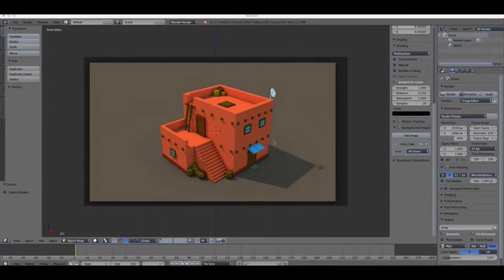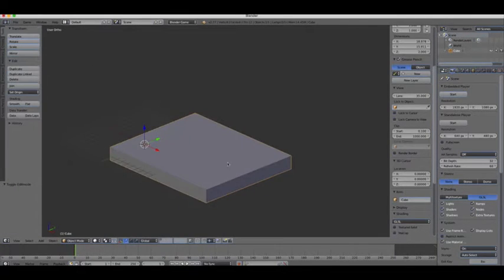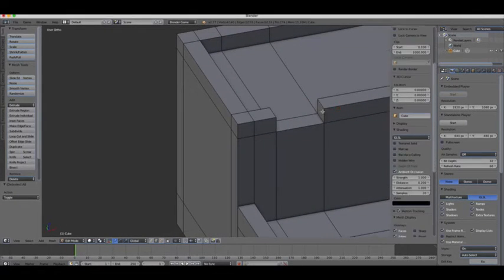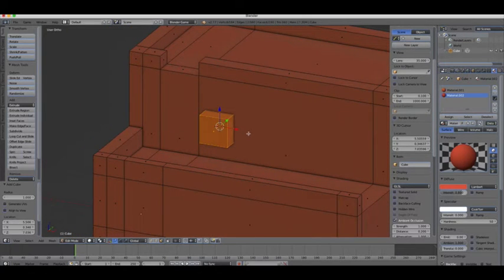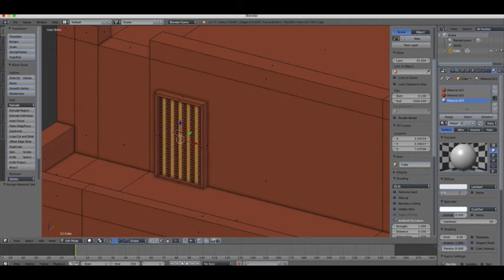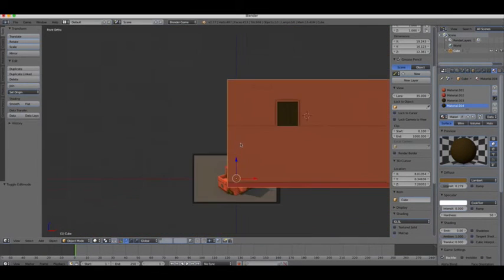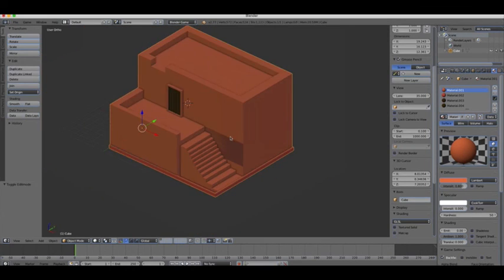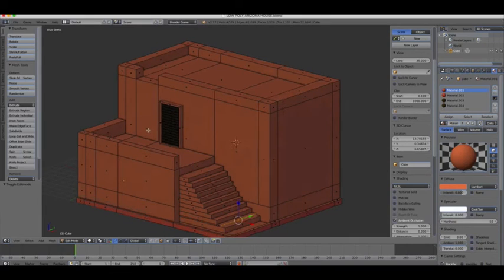How to make a game in blender from start to finish: Bge tutorial how to model a house in blender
hey friends here is a video on how to model a house in blender from start to finish in ten minutes bge tutorial blender game engine

for some of my videos i use this song

▽ Follow Halvorsen
Twitter To learn how to make a Steam ready game use "STEAMREADY" here to save huge on this series